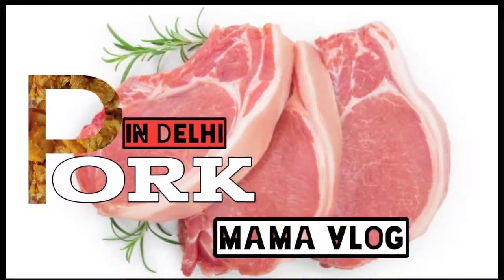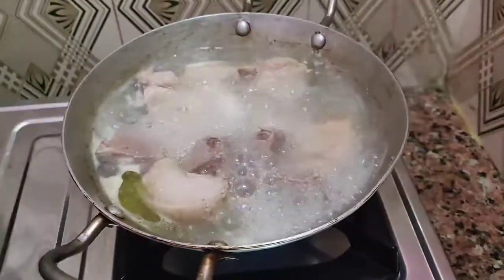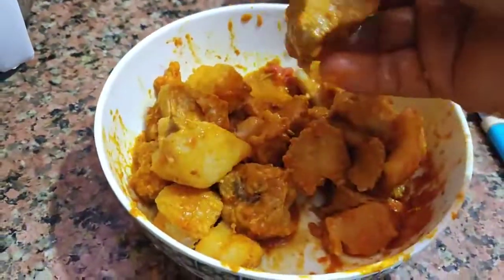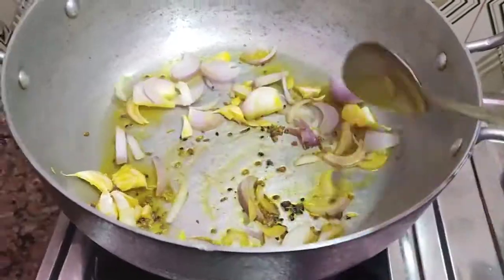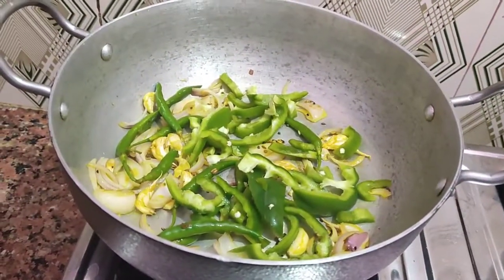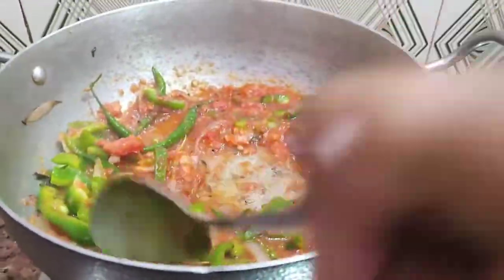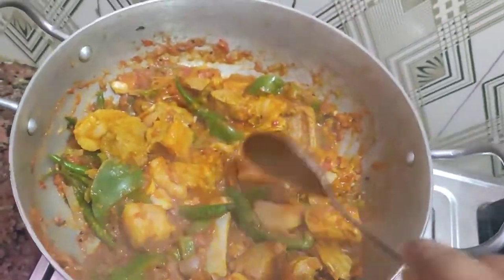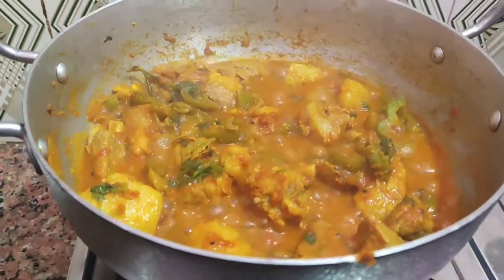pork in delhi! Dinner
today dinner is pork definitely I am the chef of the day